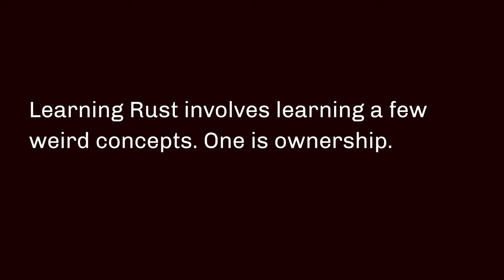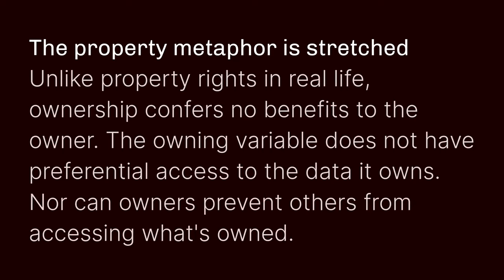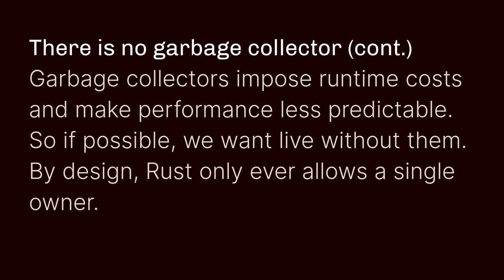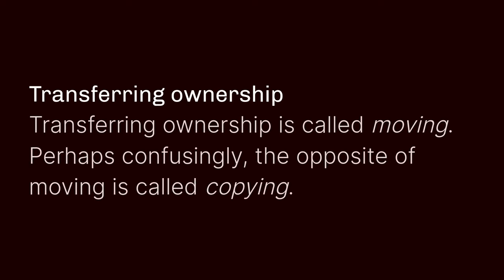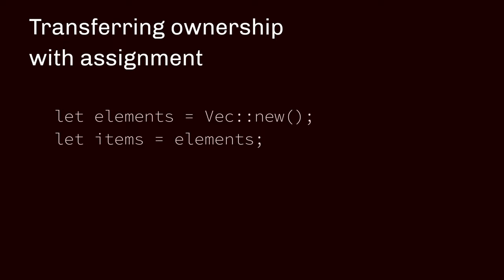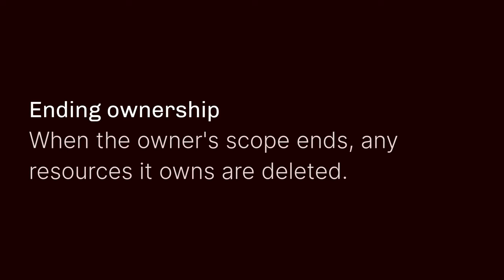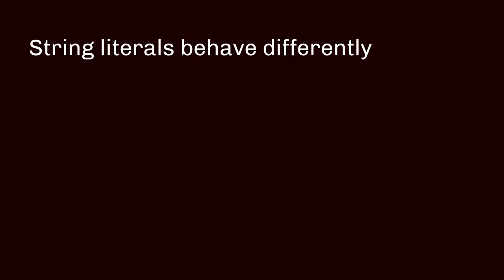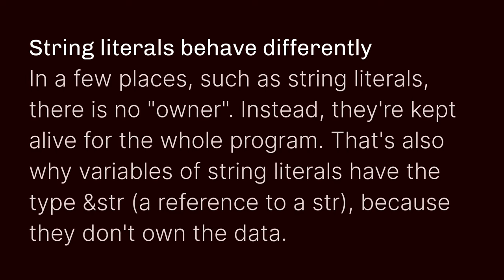What is ownership in Rust?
A friendly introduction to the concept of ownership in Rust. Explains what an owner is, what it does and why it's needed.

Timeline

00:00:18 What is an owner?
00:00:56 The property metaphor is stretched
00:01:54 Why does ownership exist?
00:03:17 Creating an owner
00:04:00 Transferring ownership
00:
07:00 Ending ownership
00:07:43 for loops are a confusing case
00:09:17 Data without an owner
00:10:00 Wrap up

Follow Tim

Read Tim's writing